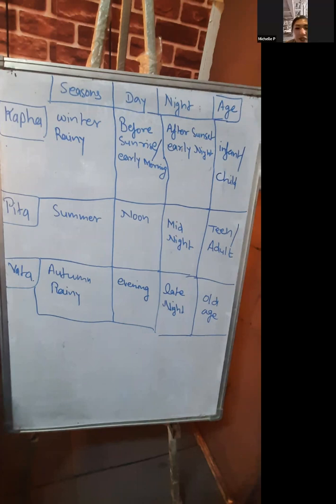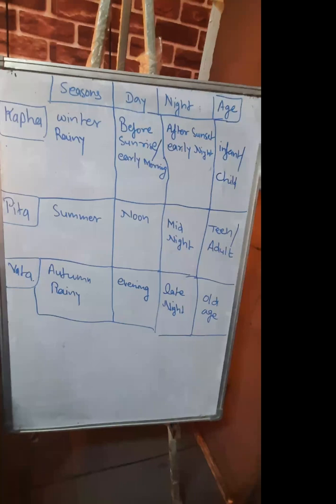𝐃𝐚𝐲-𝟒 || 𝐙𝐨𝐨𝐦 𝐂𝐥𝐚𝐬𝐬 || 𝐈𝐧𝐭𝐫𝐨𝐝𝐮𝐜𝐭𝐢𝐨𝐧 𝐭𝐨 𝐓𝐫𝐢𝐝𝐨𝐬𝐡𝐚 -𝟐 || 𝐎𝐧𝐥𝐢𝐧𝐞 𝐘𝐨𝐠𝐚 𝐓𝐞𝐚𝐜𝐡𝐞𝐫 𝐓𝐫𝐚𝐢𝐧𝐢𝐧𝐠 𝐂𝐨𝐮𝐫𝐬𝐞